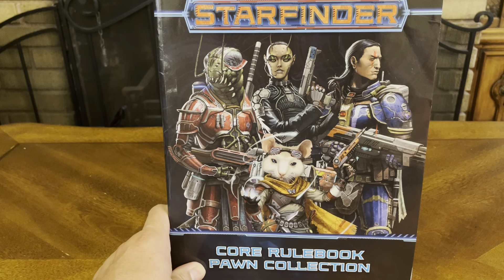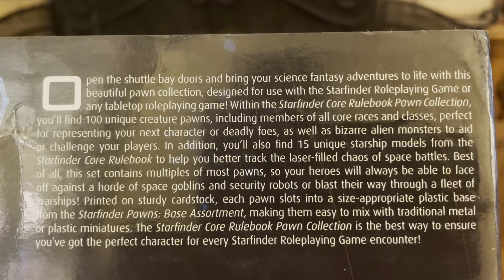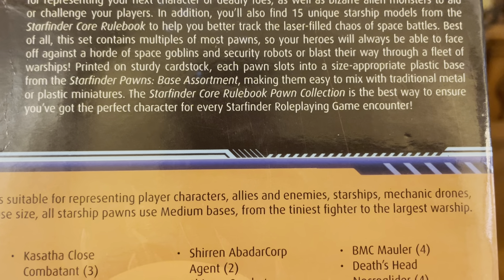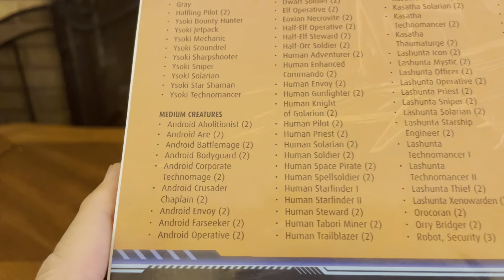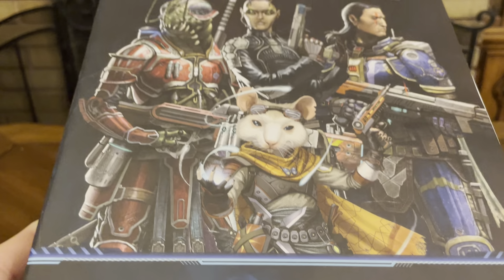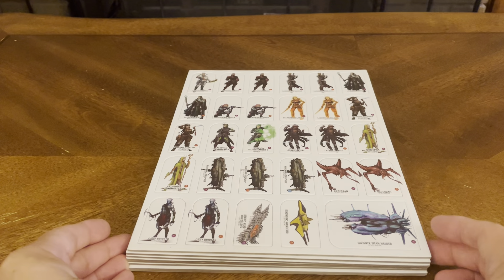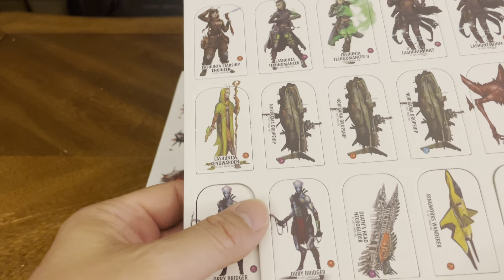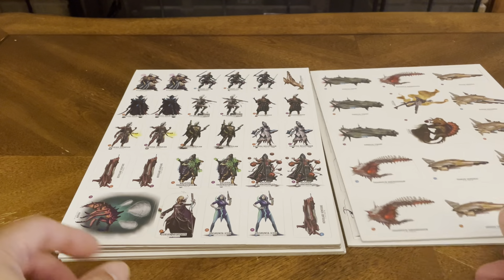Starfinder RPG: Core Rulebook Pawn Collection (Unboxing #301)